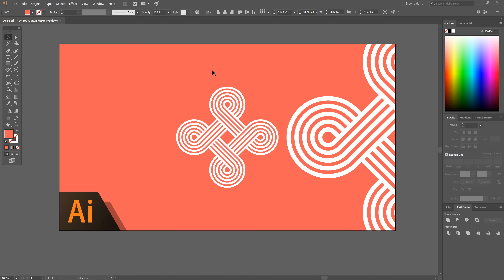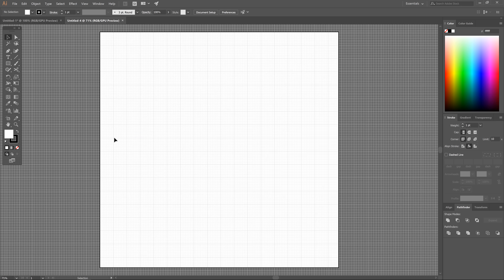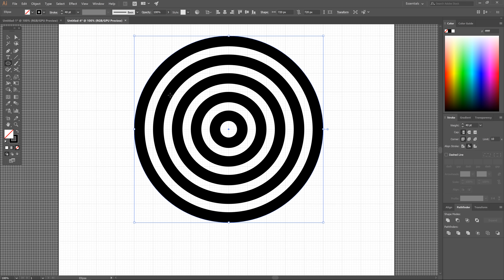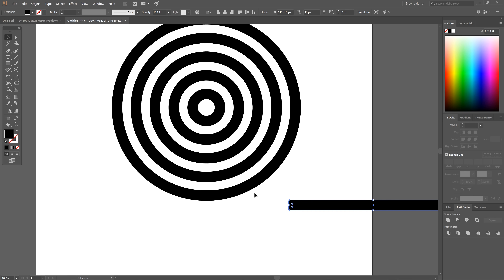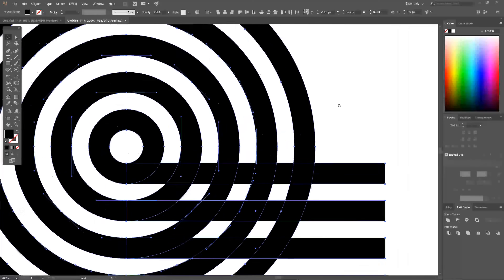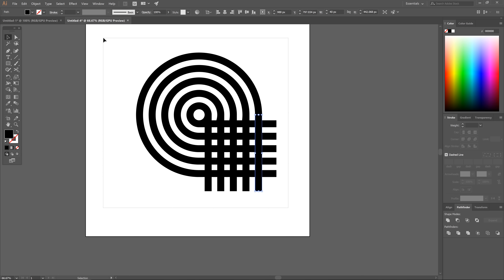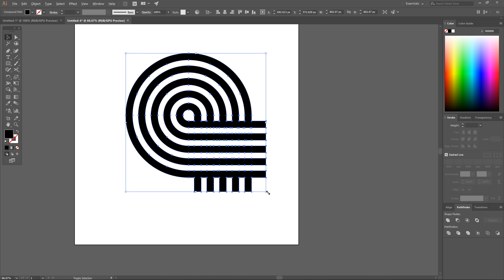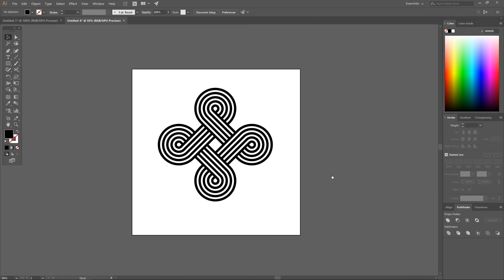Illustrator Beginner Tutorial: Logo Loop Design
Create a vector infinite loop icon using Adobe Illustrator.